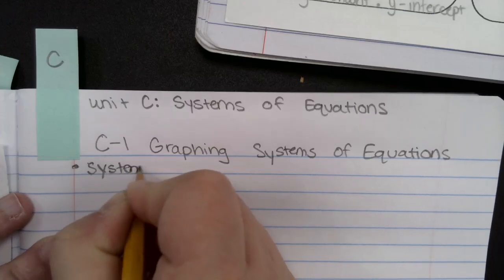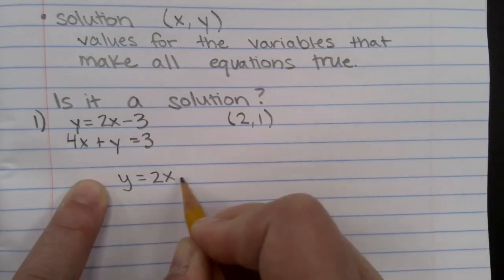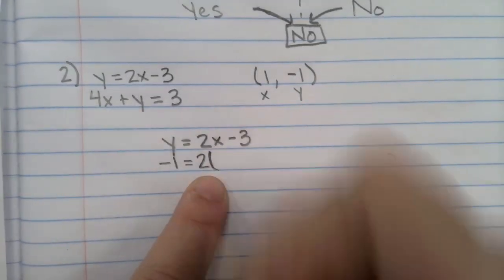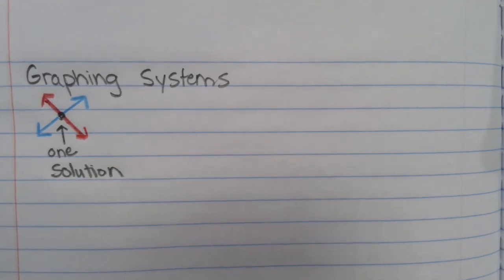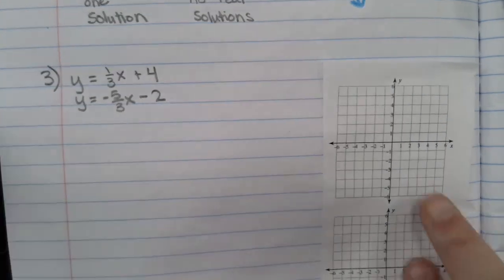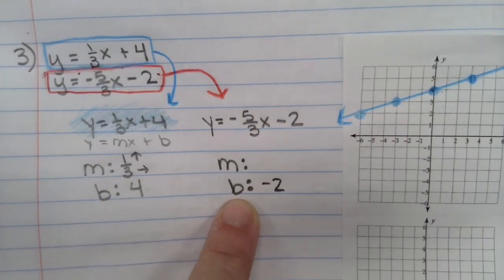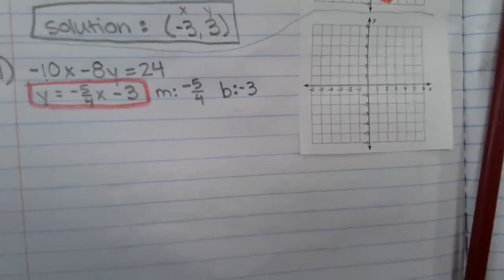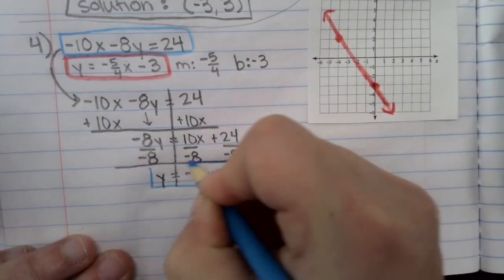C-1 Graphing Systems of Equations (10/23/23)